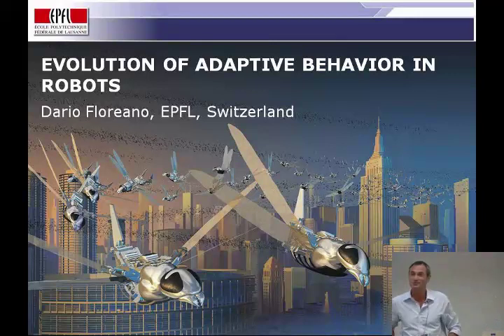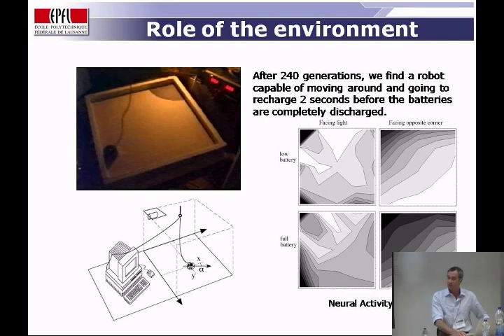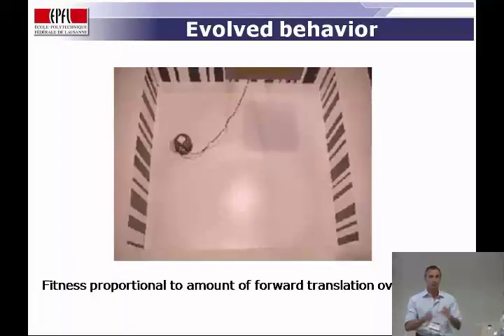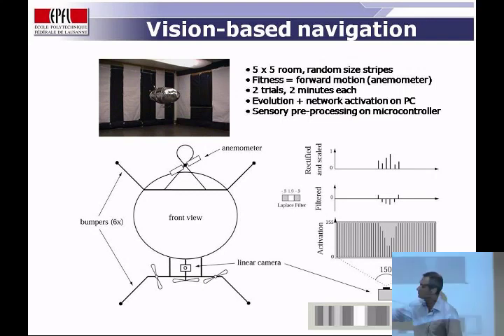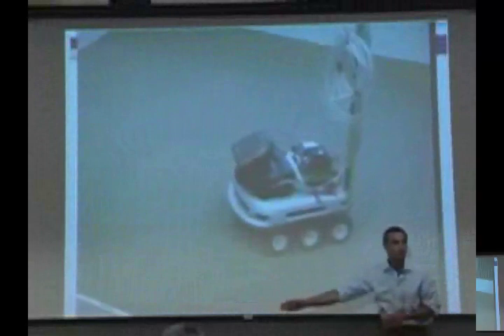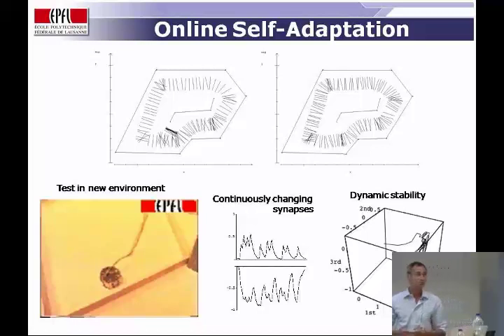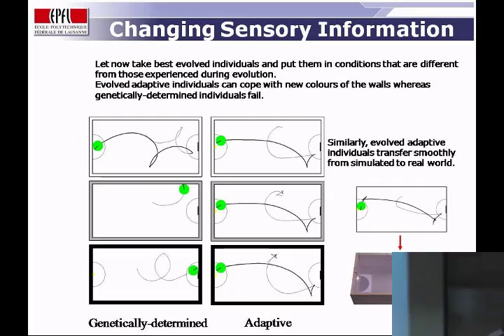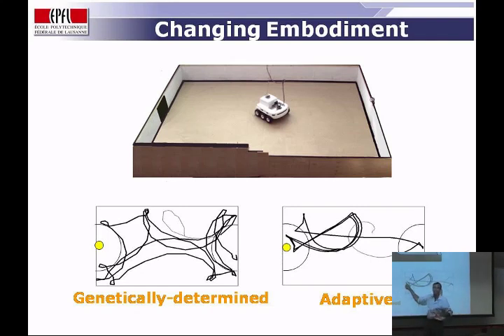01-07-2012 - Dario Floreano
Dario Floreano - Evolution of Adaptive Behavior in Autonomous Robots

École d'été 2012 - L'évolution et la fonction de la conscience